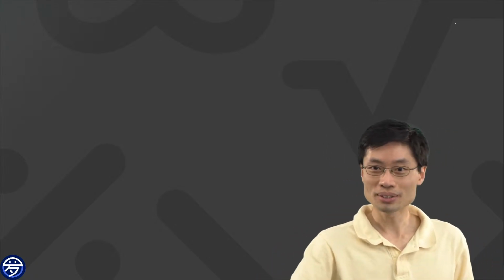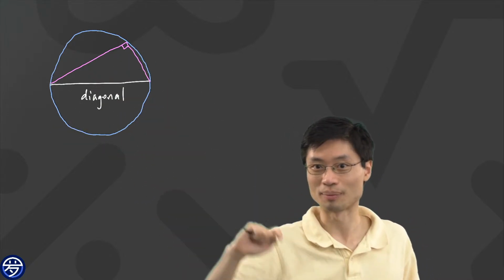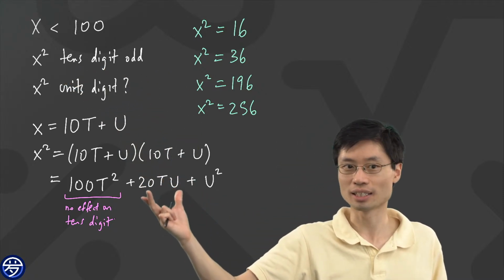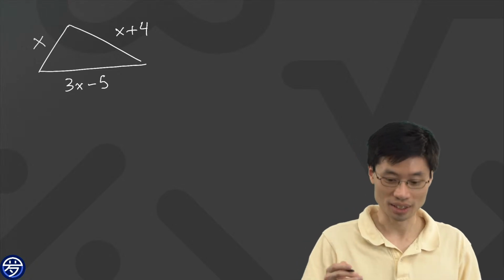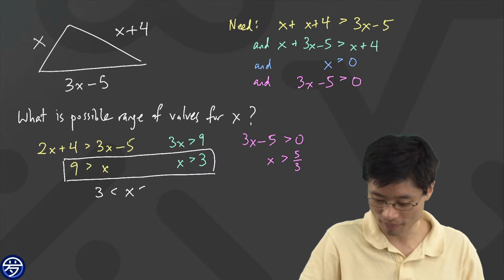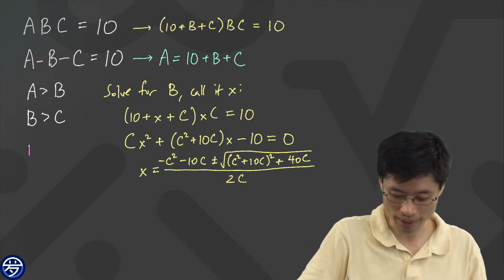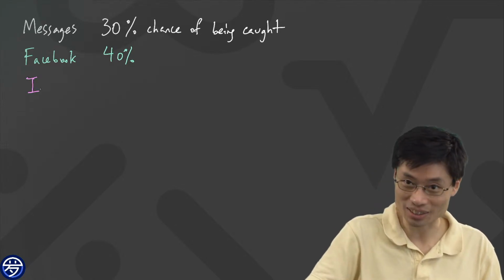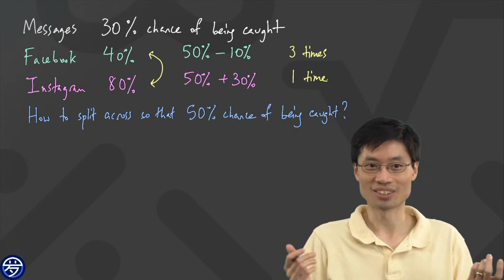Ask Math Anything with Po-Shen Loh - 07/02 Thur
Mon – Fri June 29 - July 03:         4:00pm – 5:00pm EST
Saturday  July 04(Special):           8:00pm – 8:45pm EST